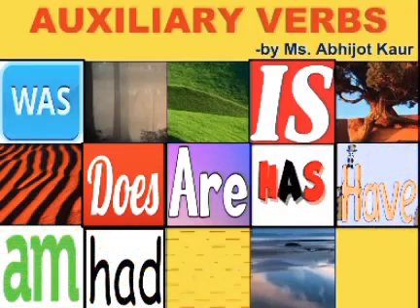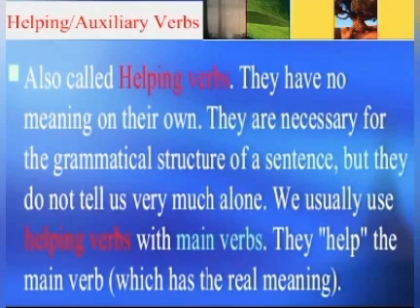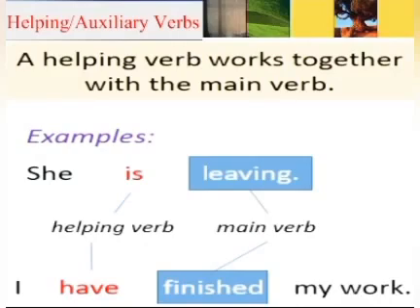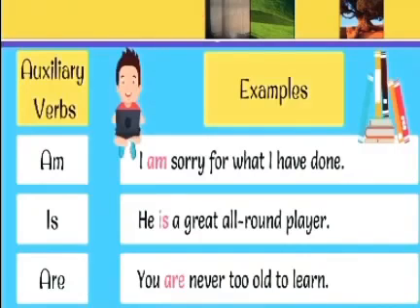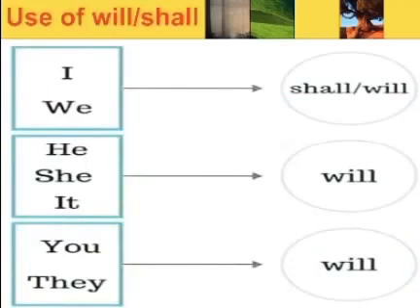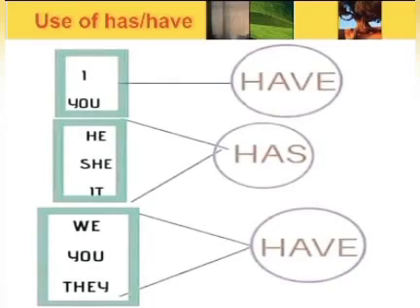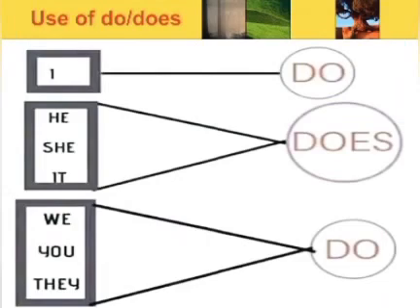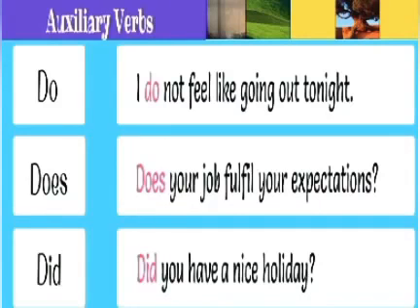Class 5 English Grammar -Auxiliary Verbs (Part1))@1.10.20